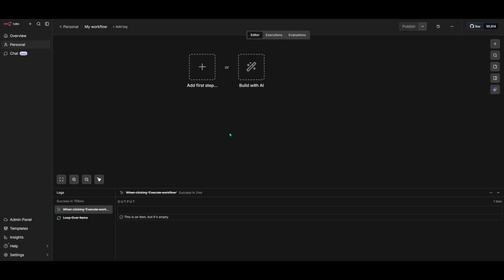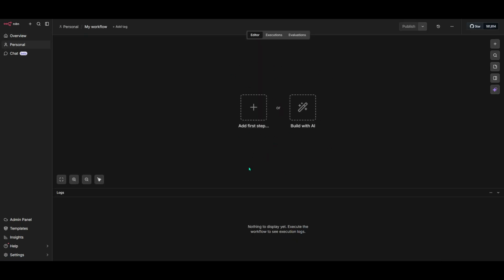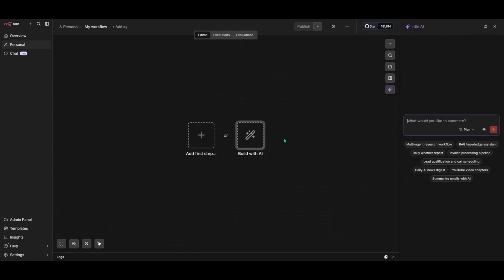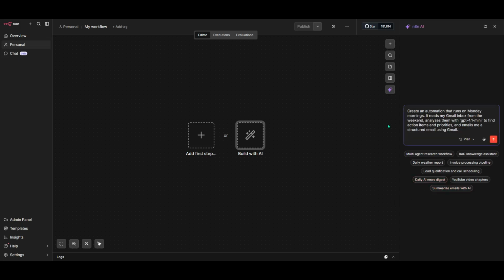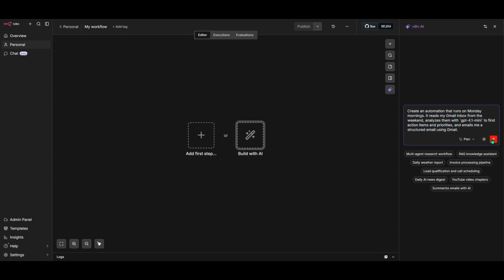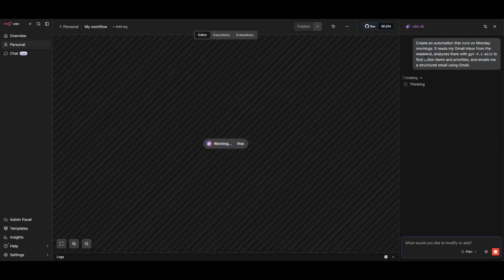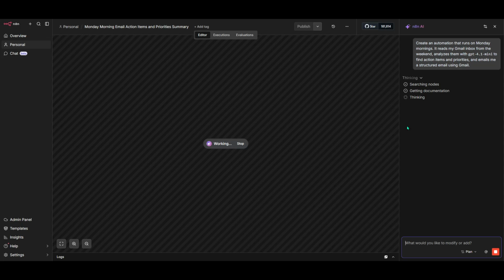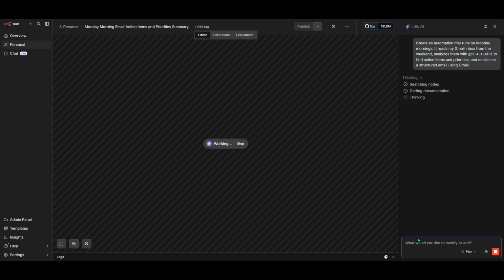How to Build Workflows Faster with n8n AI Builder (2026 Updated)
Here’s how to build workflows faster with n8n’s AI Builder step by step.

In this quick tutorial, you’ll learn how to use AI Builder in n8n to generate workflows, automate tasks, and speed up your automation process. This guide walks you through the exact process in a simple and beginner-friendly way so you can create powerful workflows quickly without building everything from scratch.